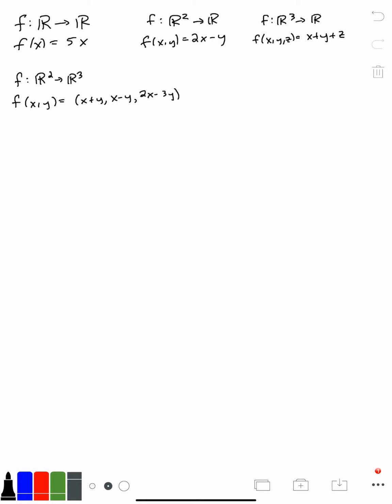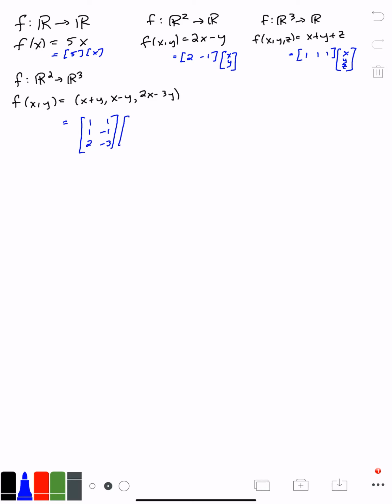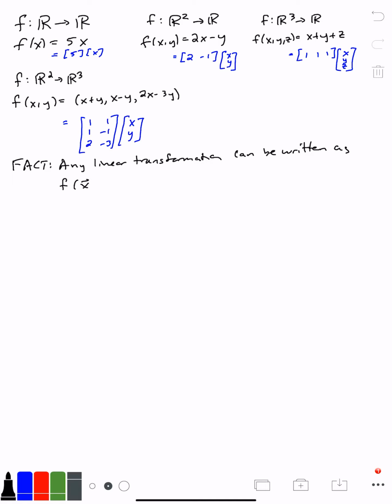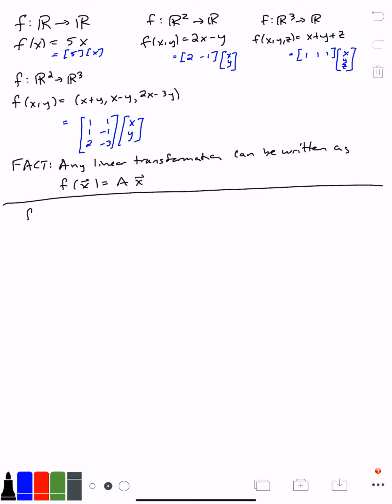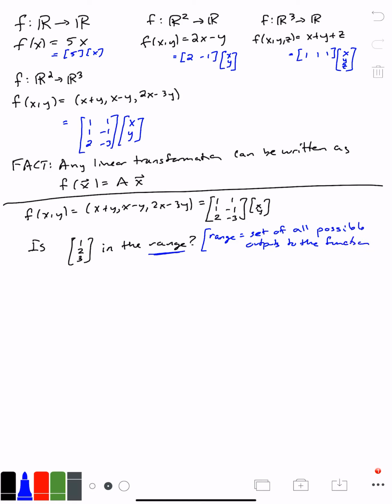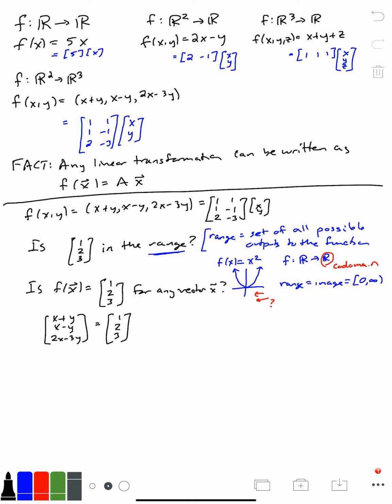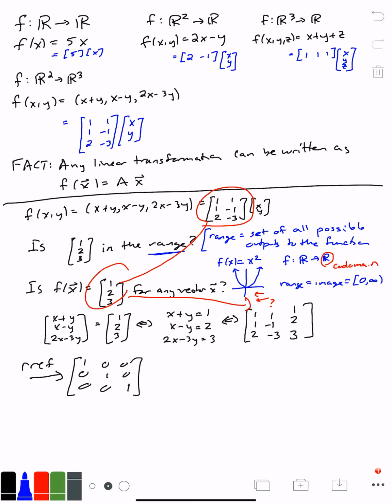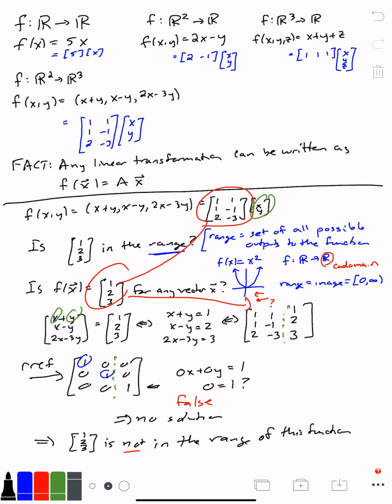1 8 Video 2